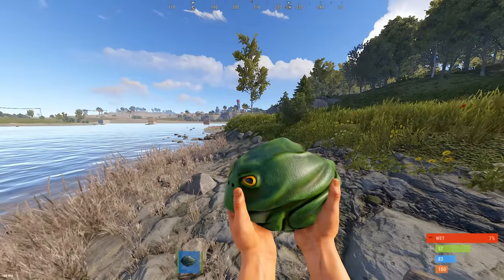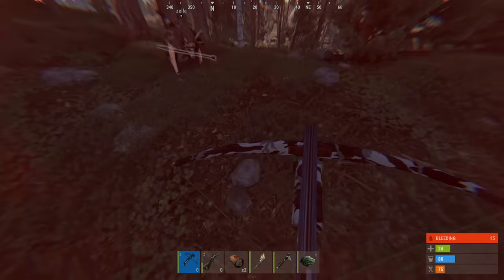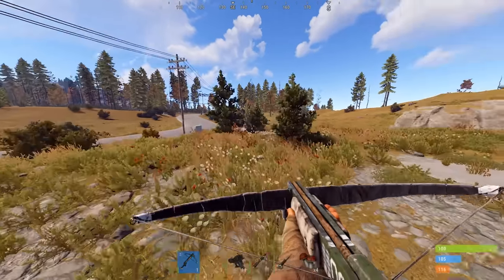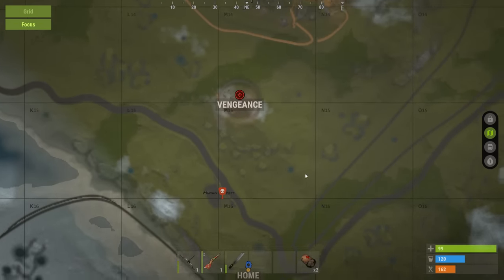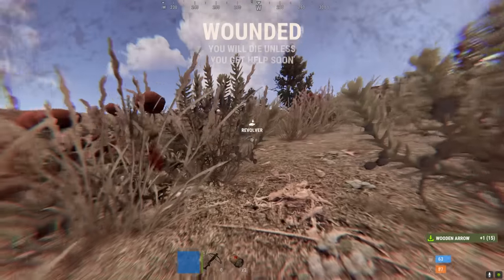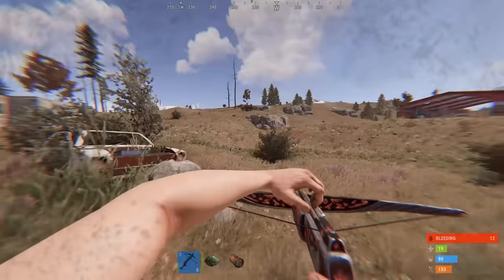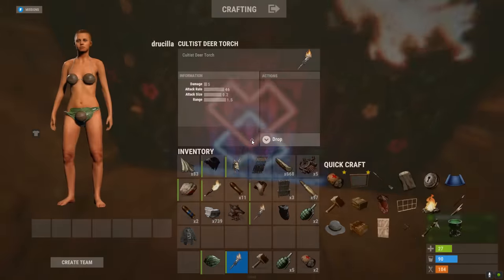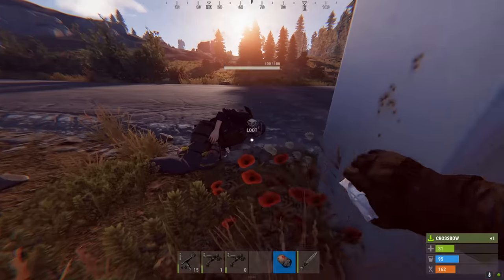How a Solo with 8967 hours Plays Rust..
Today i take on forcewipe in Rust, as a solo, and attempt to share with you guys the tips and tricks ive learnt over my 9000 hours that help me progress as fast as possible.

Massive thank you to my current Patrons, Thanks to your help i was able to afford my new PC! so thank you! if you want to support me further:

WILLJUM'S SOLO ONLY

After some wipes playing with blooprint, Brit, spoonkid and most recently Ser Winter, i went back to my roots with a solo series...

You can find my amazing thumbnail artist @sinhunsan1 on twitter!